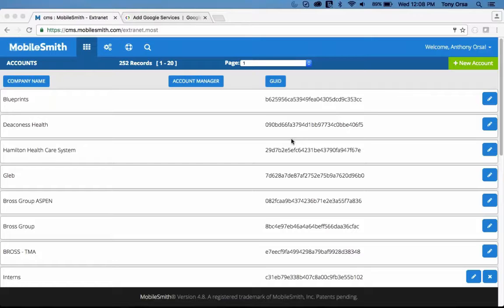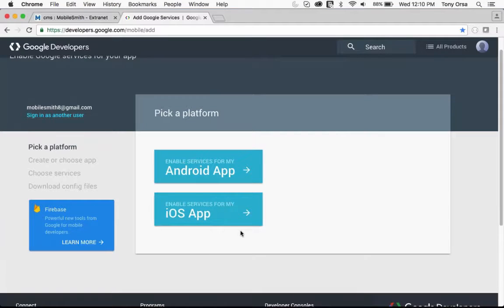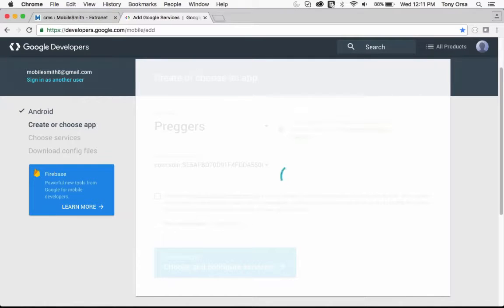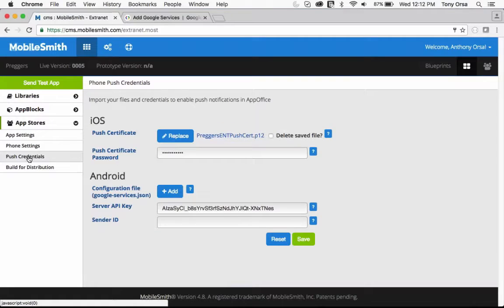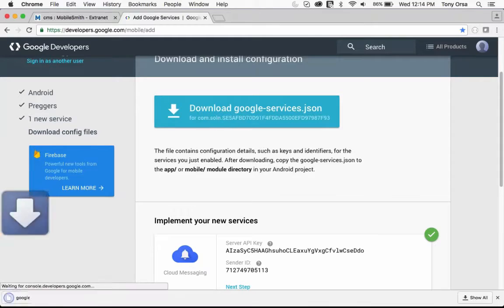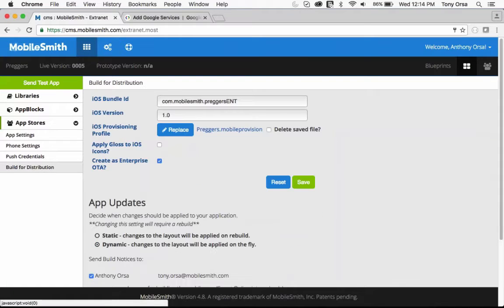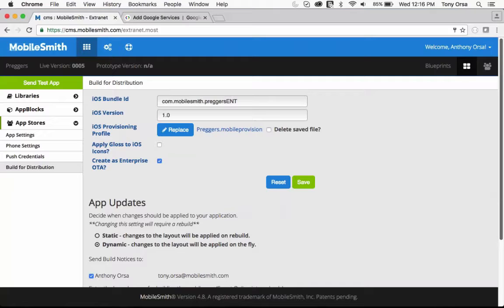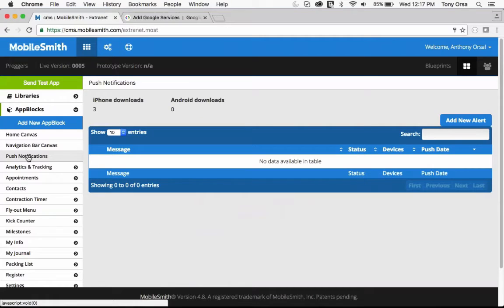Google Cloud Messaging in MobileSmith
This tutorial walks through how to configure Google Cloud Messaging/push notifications for Android.